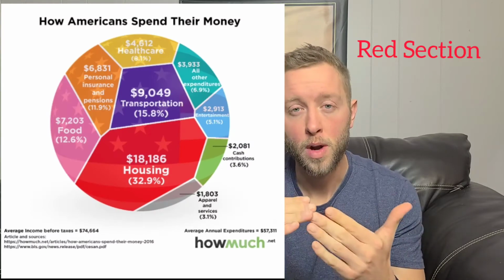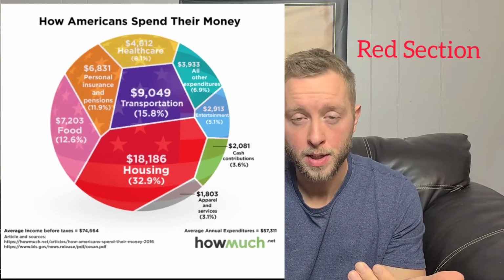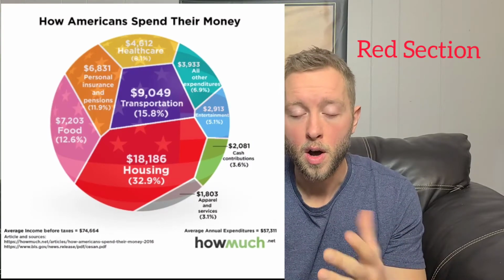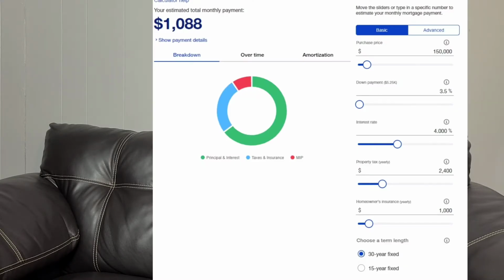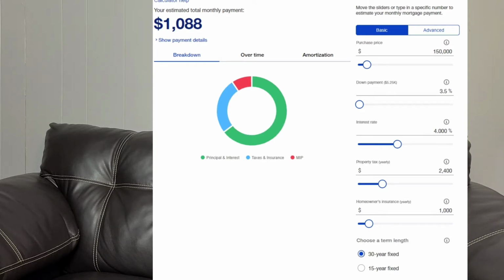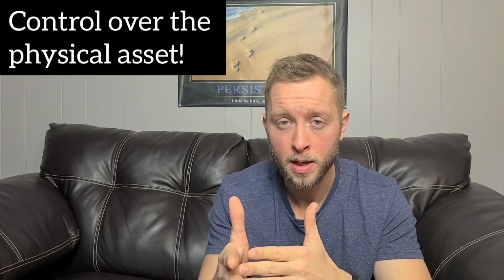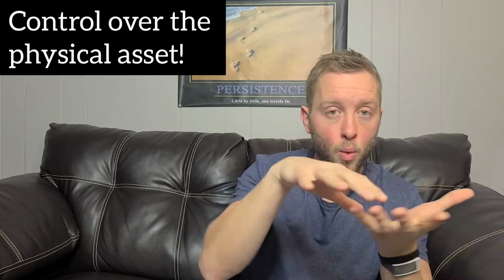You NEED A Duplex - House Hacking - Why You Should Buy A Duplex - Stop Renting!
In this video I discuss why you should buy a duplex.
You Will:
Live for free
Give yourself a monster raise
Own property
Make your parents proud… with a duplex!

Americans largest expense is housing - 33% of their budget for the avg US household

Steps:
1. Save up your down payment plus an emergency fund
2. Get approved for financing - 3 options..
- FHA Homebuyers loan 3.5% down above a 580
 10% down if you are below a 580
- Local community banks - more flexible/higher interest
- Conventional 20% down

How do I figure out what type of duplex to buy?  Find something where you can rent one of the units and it will cover all of or the majority of your:
Mortgage
Property taxes
Insurance

Advantages:
-Principal paydown
-Property Value Increase - Appreciation
-Tax Write-Offs - depreciation, mortgage interest, property taxes
- Live for free - depending on rent
- Any updates you do to the home you are paying yourself and you get get control over the property

Disadvantages
-Upfront cash
-Finding/Handling tenants - Tons of information on Bigger Pockets, and other sites that will steer you in the right direction.
-Lack of privacy - to an extent

This can be a great step towards financial freedom!